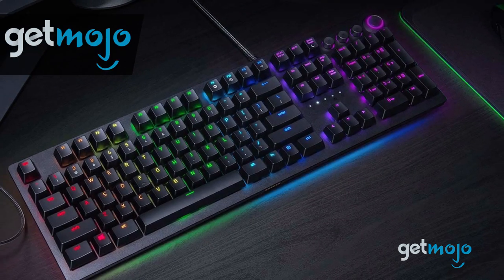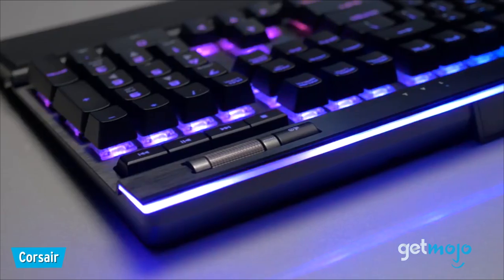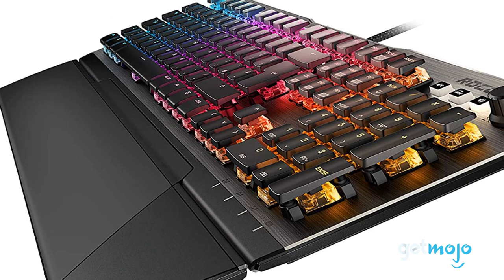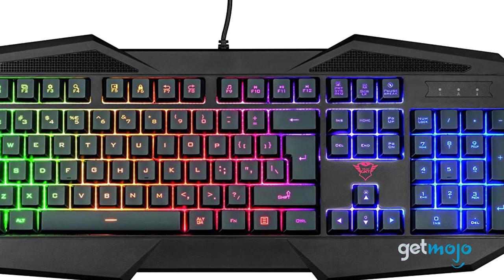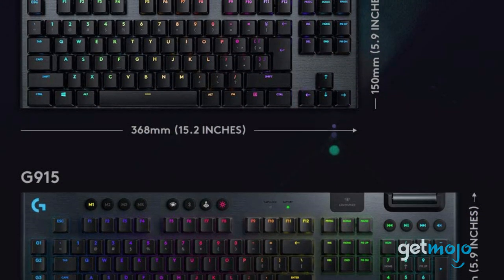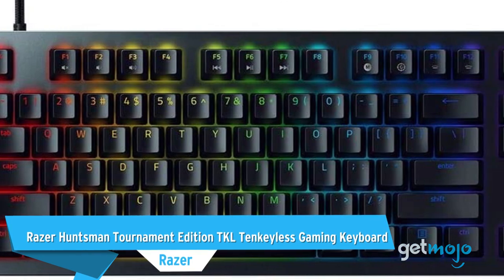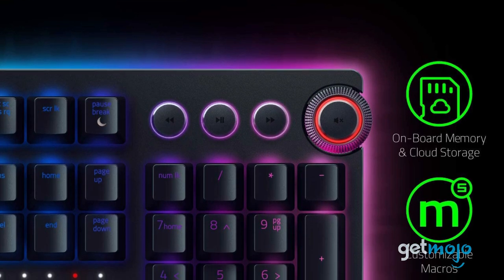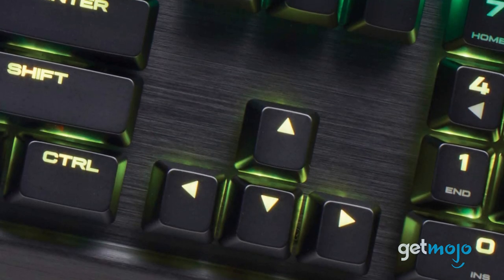Top 5 Best Gaming Keyboards For Serious Gamers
In the gaming world, you need every edge and advantage you can get over your opponent, and having a great gaming keyboard can certainly help with that. But with tons of them on sale - where do you even start? Well, not to worry, we're here to help. We’ve sifted through numerous website and consumer reviews to present our 5 recommended products.